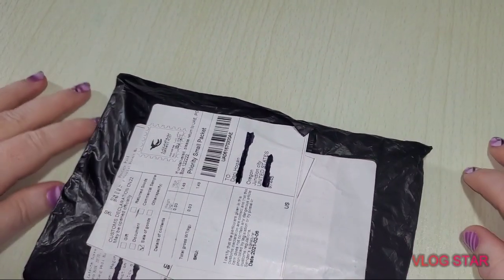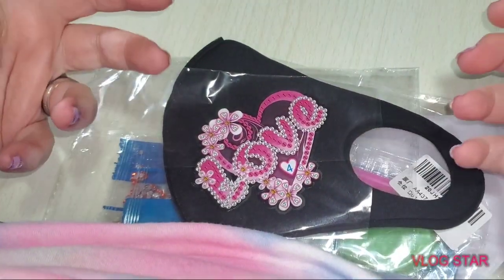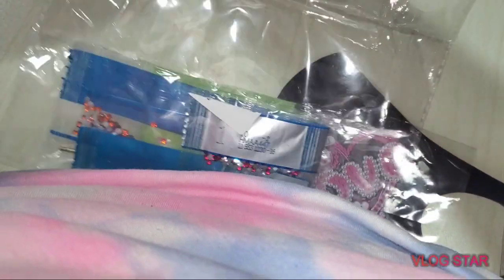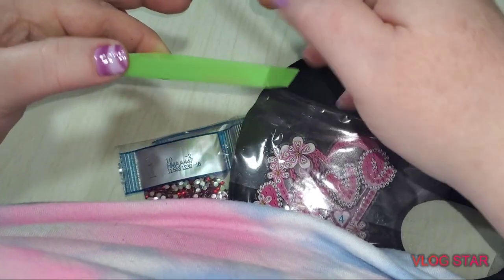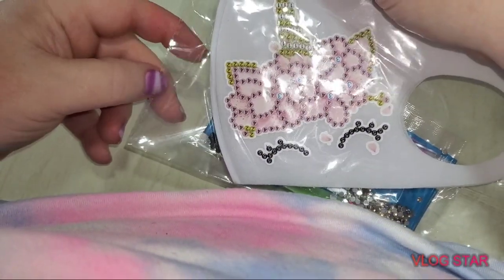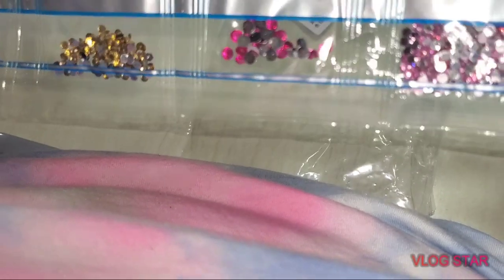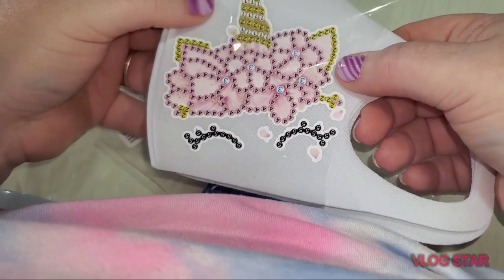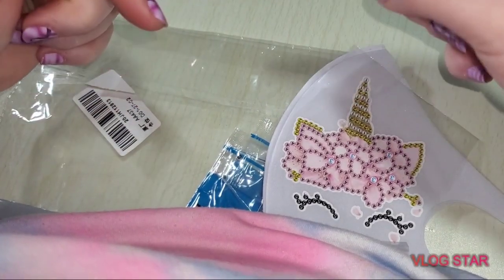Diamond Painting Masks - I'm very curious about these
I have had several people ask me about Diamond painting masks so I bought these to check them out. You can find the ones I show in this video They only cost $2.99 each!

97448